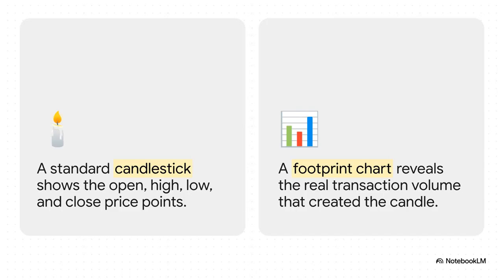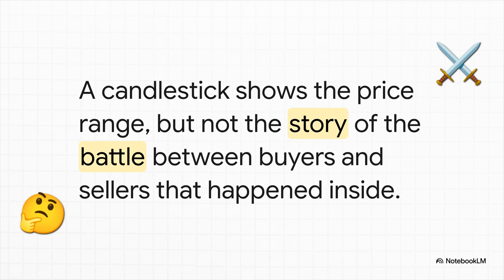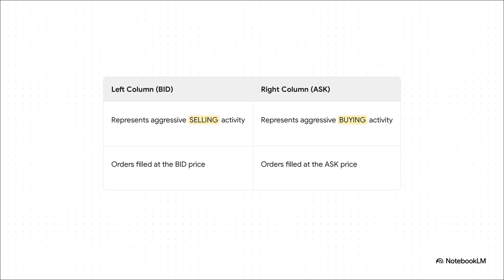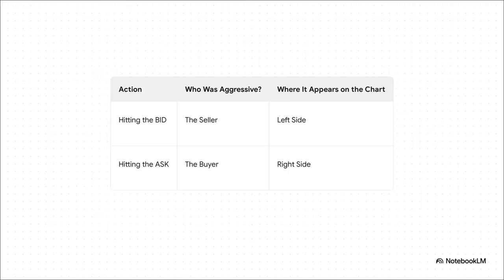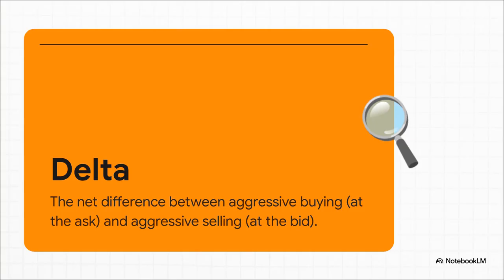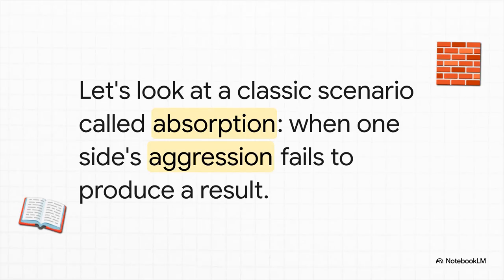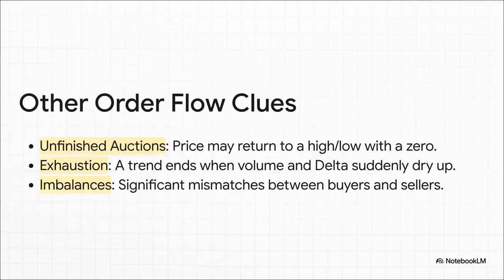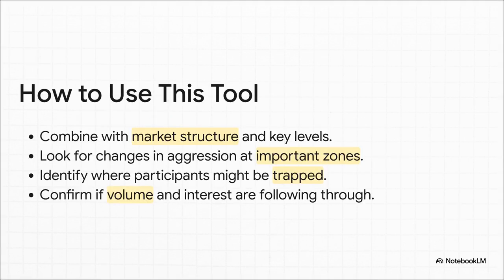Stop trading Candlestick charts